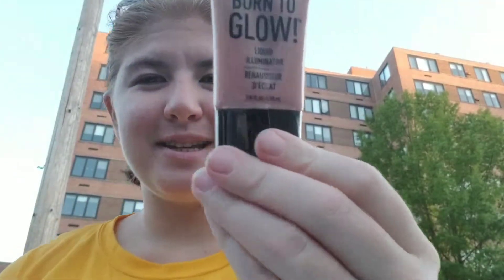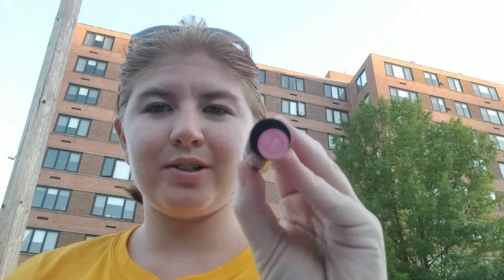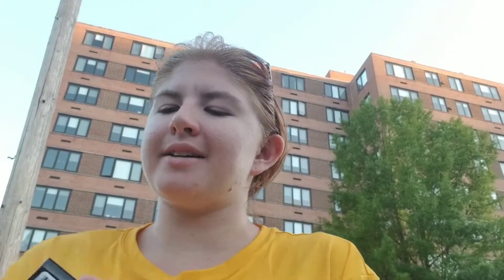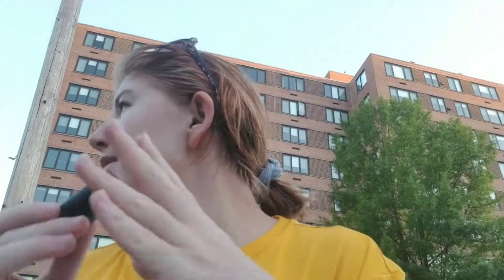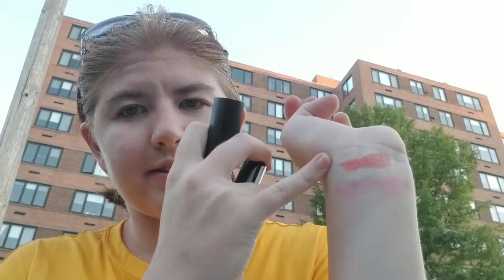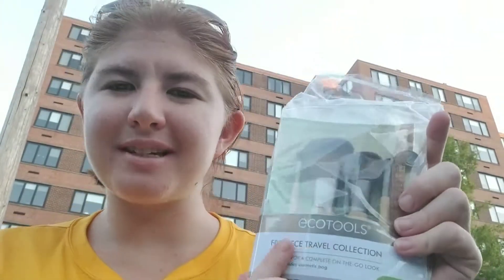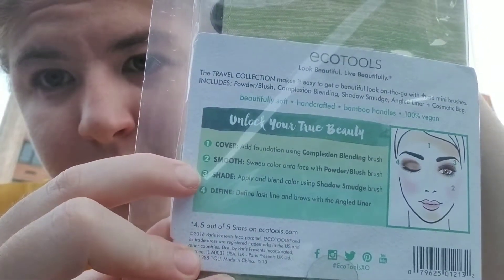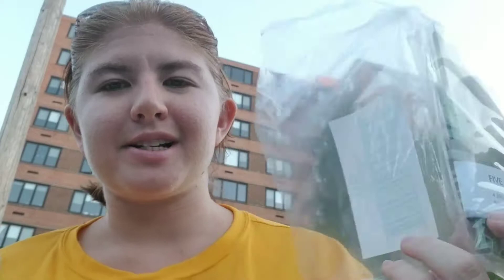Makeup haul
Makeup hauls and unboxing outside